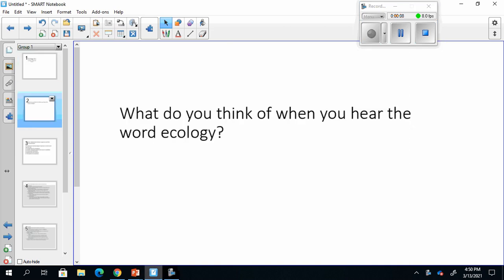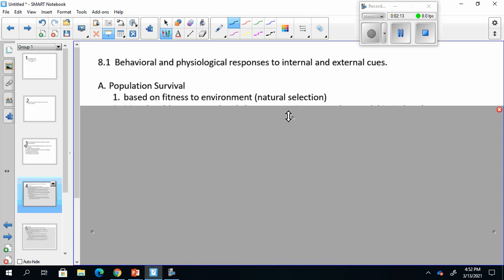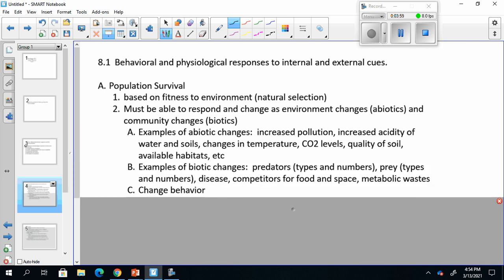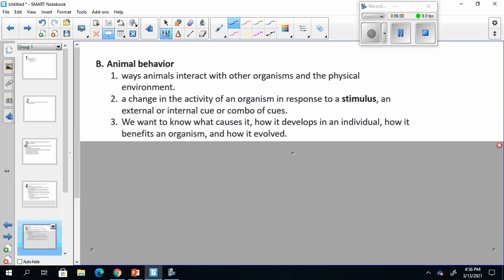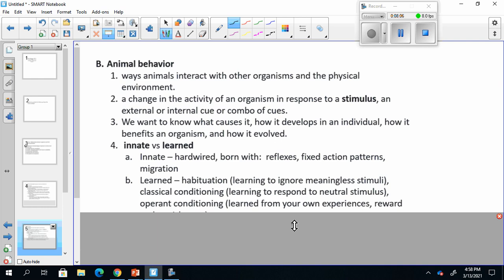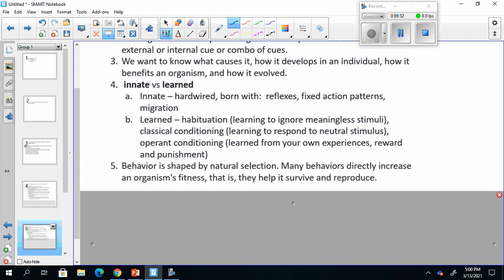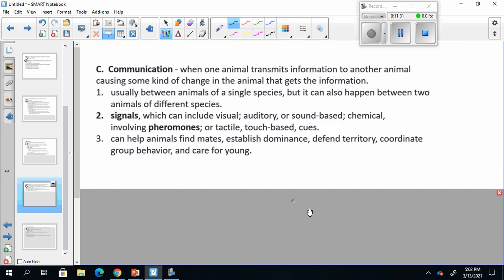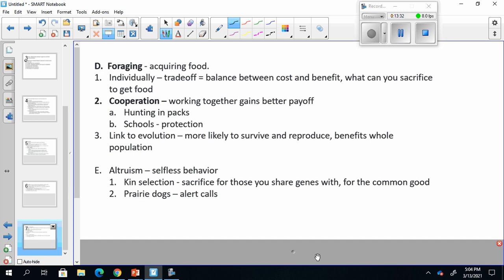Ecology Video 1 AP Bio 8 1